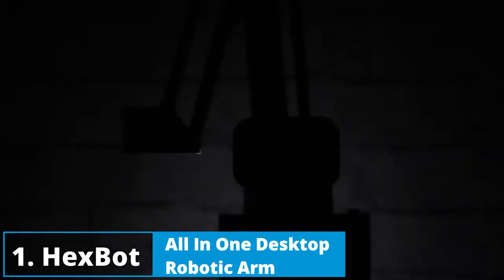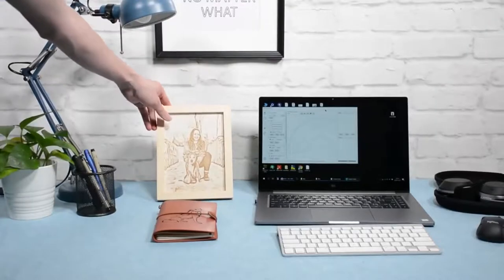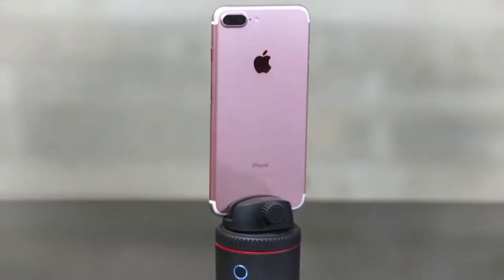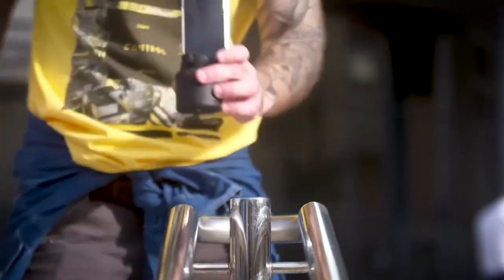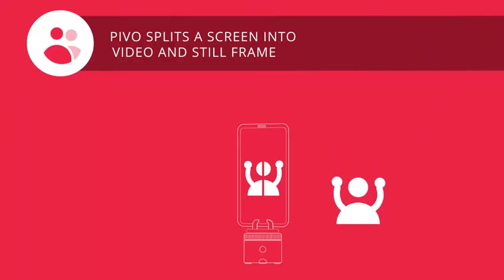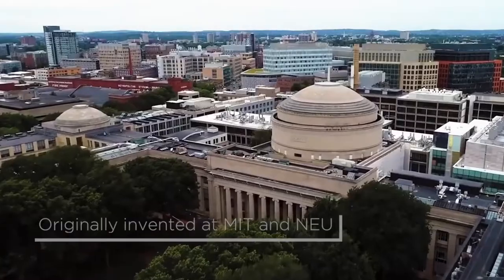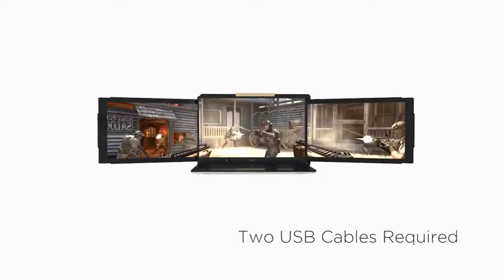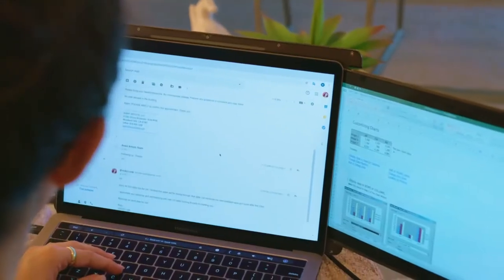Top 5 Technology (2019)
Showcasing top 5 & top 10 amazing innovations, inventions, technology and unique gadgets you must see of the future. That will amaze you!

Click Funnels - Learn how to Build Funnels to Make Money
$100.00 a Day Challenge:

Hexbot - All-in-one Desktop Robotic Arm

Imagine having Iron Man's Jarvis on your desktop that writes your letters draws
your pictures laser engraves your phone case and plays chess with you today it
all becomes possible with HexBot the first versatile all-in-one desktop

robotic arm that turns your desktop into a workshop the 0.05 millimeter high
precision and maximize speed ensure the ability to complete all kinds of work
the unique Drive circuit design eliminates the motor noise yep you can
sleep beside the robot arm now the modular design allows you to change the
end effector within a clip and obtain various functions HexBot can be a

desktop plotter in turn pixels into ink and pen bring arts to your home or write
your homework hex body can be a laser engraver that makes you a toy by
engraving on either softer materials like wood and leather or harder
materials like porcelain and aluminum you can make a meaningful gift for your
friend or some personalized stuff for your own tech spot can also be a 3D
printer that turns your design into a product easily the intuitive software
We are bringing our product here on Kickstarter

we have iterated and tested the product in the past two years the product is now
ready for manufacturing but we need your help to press play on production back us
today and start to bring your ideas to life.

Pivo - Get Insanely Creative Photos, Videos & GIFs.

This is Pivo in tech speak it's a smart interactive pod for your
smartphone photography and plain English it's just an awesome turning with
awesomeness it's not going to make your life better but it is going to let you
be insanely creative with your photos and videos.

TRIO: The on-the-go dual & triple screen laptop monitor.

From the makers of the mobile pixels duo campaign the trio
imagine the motorway you go you can always enjoy the same efficiency and the
convenient just like when you're in your office and work as efficient as you need
our goal is to build a suite of products under the mobile pixels brand that
enables laptop users to stay productive and mobile for anywhere they go after
lunch in the duex we gathered many feedbacks from our backers trio uses

only 40% of power that UX uses it's lighter it has upgraded aesthetics and
it also has a mode that enables the users to clip two screens together for a
total of three screens with different setups 3 will give you different possibilities
just like the duo a single trio can be magnetized to the back of any laptop.